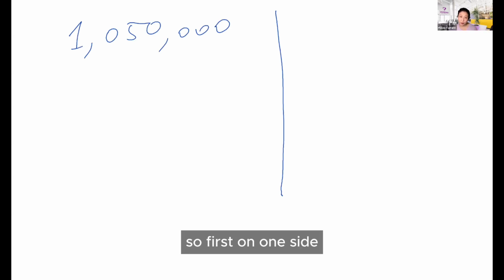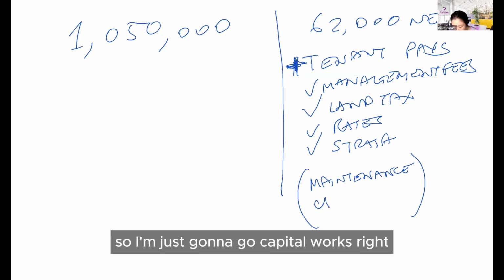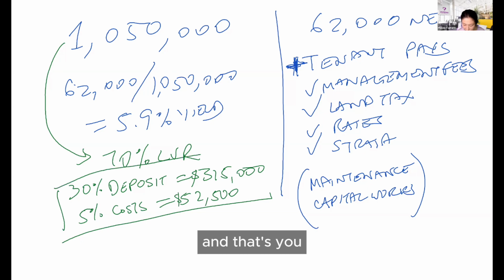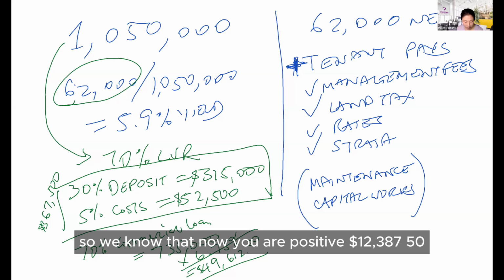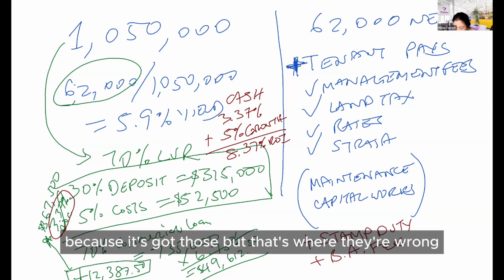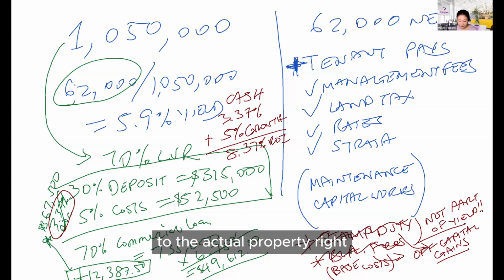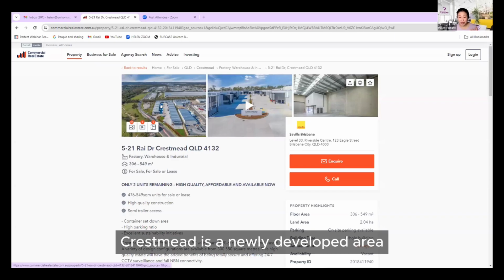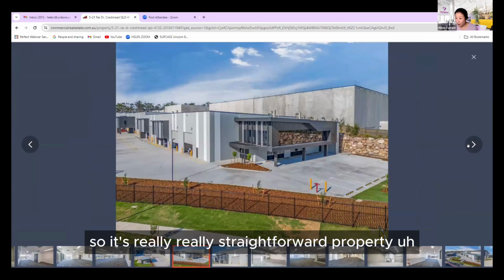How To Calculate a Commercial Property's Rental Yield | Australia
Ready to make a confident, empowered investment choice?

Got questions about commercial vs residential? Drop them in the comments!

Start your journey to financial freedom. Invest smart. Invest with Unikorn.